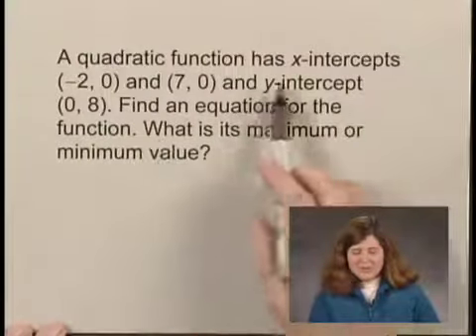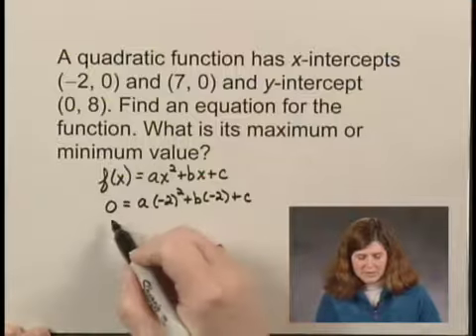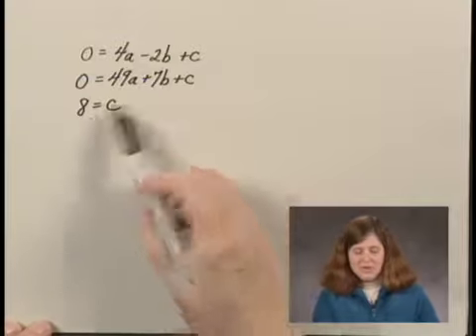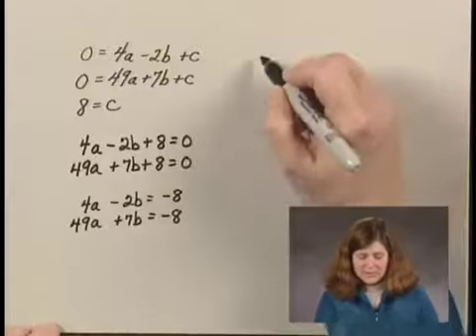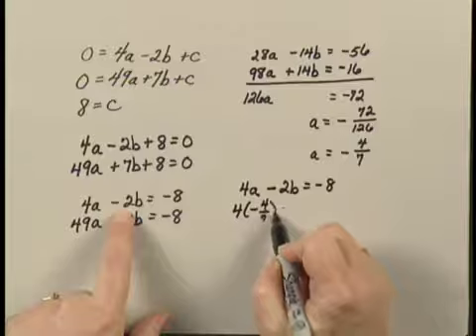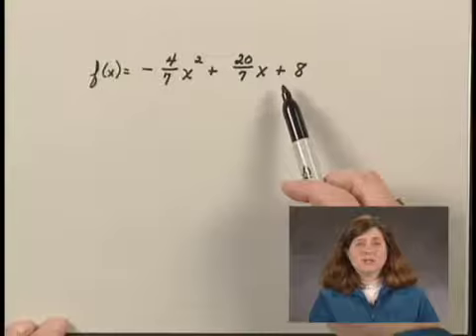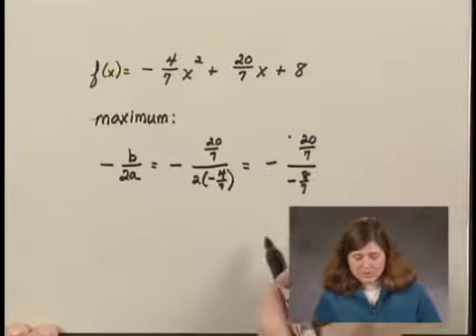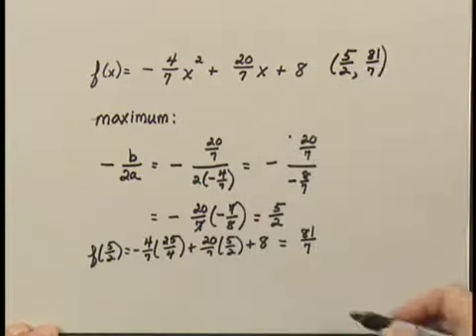Intermediate Algebra Ch7 Ex26